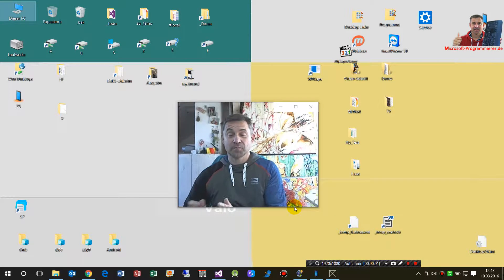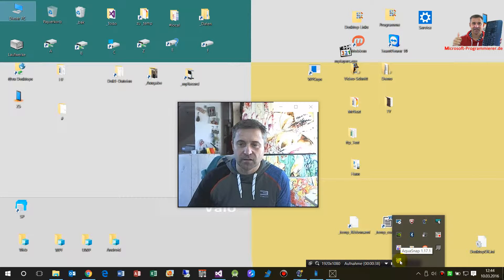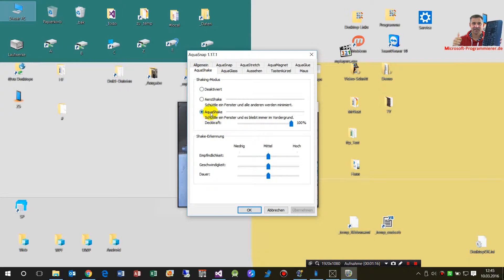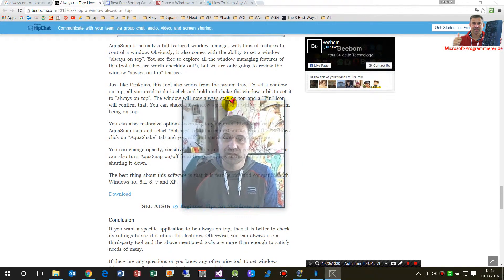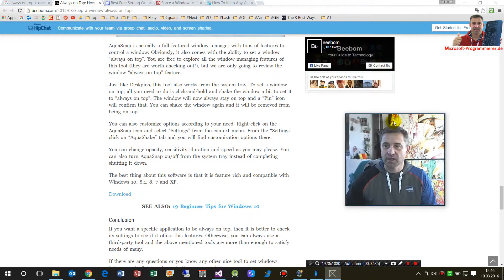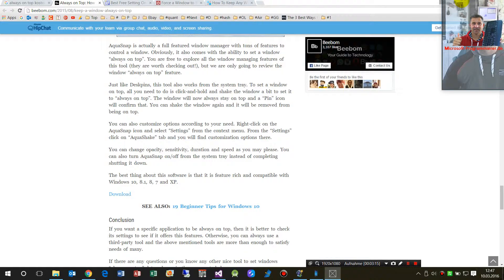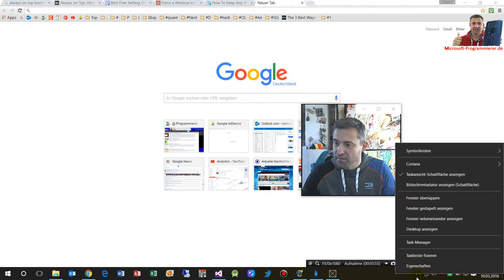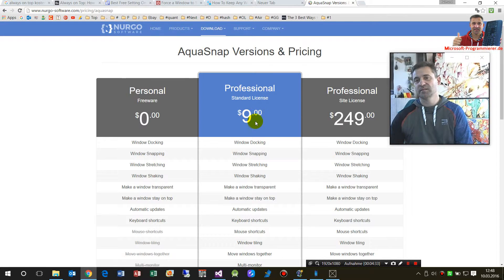Window Always on Top TopMost: Test Free Software AquaSnap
ZIndex, z-Index Alway-on-top